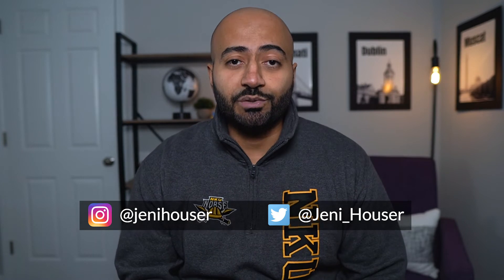How to use LinkedIn for students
Recommended Videos
Jobs for economics You have a LinkedIn account; you randomly post on it and accept new connections. But you often wonder if there is more you can do to use LinkedIn effectively. Today I will share some tips on how to Rock Your LinkedIn profile. These tips were curated with the help of Jeni Houser from The Ei District. If you are interested in learning how to build community and develop a brand on social media, make sure to follow her.